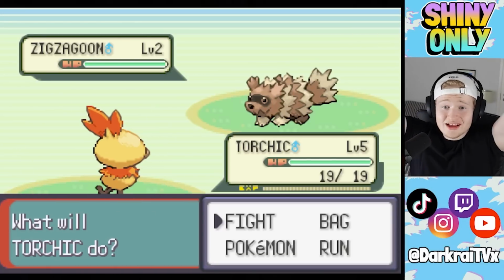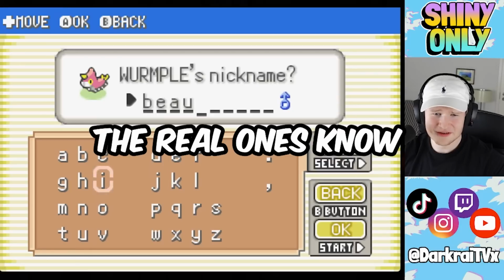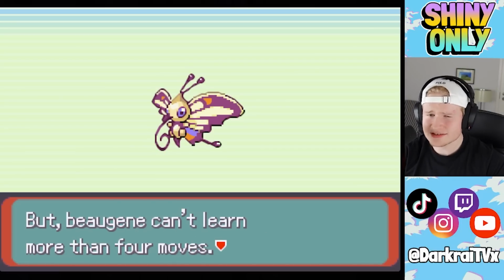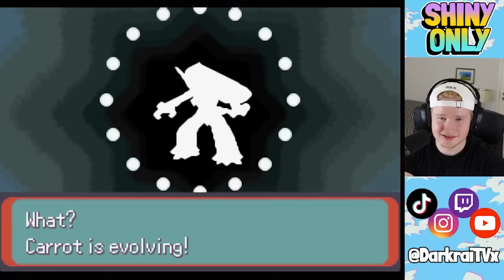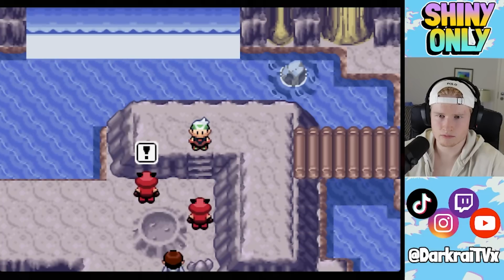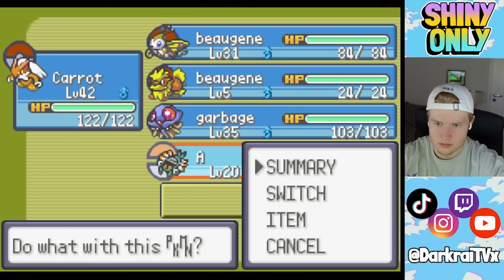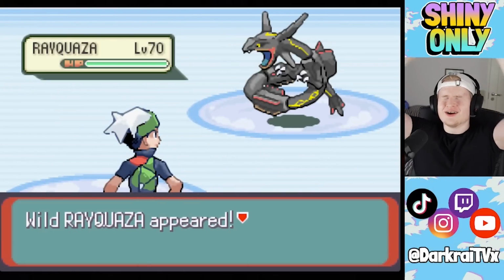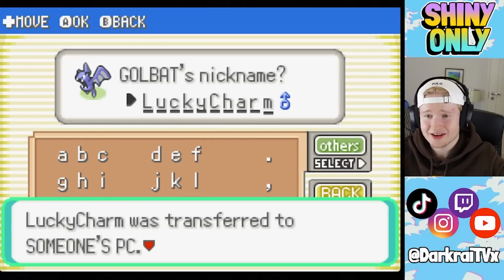Pokemon Emerald But I Can Only Use SHINIES!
Can I Beat Pokemon Emerald Using Only Shiny Pokemon? Let's find out!

Tags (Ignore):
pokemon shiny nuzlocke,
pokemon shiny reaction,
pokemon shiny fail,
pokemon shiny only nuzlocke,
pokemon shiny hunting live,
pokemon shiny gold,
pokemon shiny arceus,
pokemon shiny alpha,
pokemon shiny articuno,
pokemon shiny animation,
pokemon shiny azelf,
pokemon shiny articuno event,
pokemon shiny adrive,
pokemon shiny animatic,
a shiny pokemon,
make a pokemon shiny bdsp,
catching a shiny pokemon arceus,
catching a shiny pokemon,
finding a shiny pokemon arceus,
catch a shiny pokemon go,
what is a shiny pokemon sword and shield,
what is a shiny pokemon arceus,
pokemon shiny badge quest,
pokemon shiny breeding,
pokemon shiny bdsp,
pokemon shiny birds,
pokemon shiny bidoof,
pokemon shiny brilliant diamond,
pokemon shiny buneary,
pokemon shiny budew,
pokemon shiny compilation,
pokemon shiny charizard,
pokemon shiny charm,
pokemon shiny chimchar,
pokemon shiny challenge,
pokemon shiny cards,
pokemon shiny charmander,
pokemon shiny chaining
pokemon shiny only playthrough,
pokemon shiny only challenge,
pokemon shiny only run,
pokemon shiny only smallant,
pokemon shiny only sword,
pokemon shiny only rom hack,
pokemon shiny only reaction,
pokemon shiny only adrive,
pokemon shiny only small ant,
shiny pokemon only sword and shield,
shiny pokemon only legends arceus,
shiny pokemon only sun and moon,
pokemon only shiny challenge adrive,
pokemon arceus shiny only,
shiny only pokemon alpha sapphire,
pokemon shiny only bdsp,
pokemon shiny only brilliant diamond,
pokemon black shiny only,
pokemon but shiny only,
pokemon bdsp shiny only nuzlocke,
pokemon bdsp shiny only run,
shiny only pokemon black 2,
pokemon black shiny only nuzlocke,
pokemon shiny only cards,
pokemon only shiny challenge smallant,
pokemon only shiny challenge reaction,
pokemon legends arceus shiny only challenge,
pokemon crystal shiny only,
only shiny pokemon challenge sword and shield,
pokemon shiny only diamond,
pokemon shiny dragon only,
pokemon fused dimensions shiny only,
only shiny pokemon challenge diamond,
pokemon strahlender diamant shiny only,
pokemon diamant etincelant shiny only,
pokemon diamante brillante shiny only,
pokemon legends arceus shiny only ep 1,
pokemon emerald shiny only,
pokemon moon emerald shiny only,
pokemon blazing emerald shiny only,
pokemon inclement emerald shiny only,
pokemon let's go eevee shiny only,
pokemon shiny only español,
pokemon escudo only shiny
pokemon legends arceus shiny hunting,
pokemon legends arceus shiny sound,
pokemon legends arceus shiny charm,
pokemon legends arceus shiny starter,
pokemon legends arceus shiny ponyta,
pokemon nuzlocke shiny only fr,
pokemon let's go shiny nuzlocke,
pokemon shiny gold sigma nuzlocke,
pokemon heart gold shiny nuzlocke,
pokemon shiny race randomizer nuzlocke,